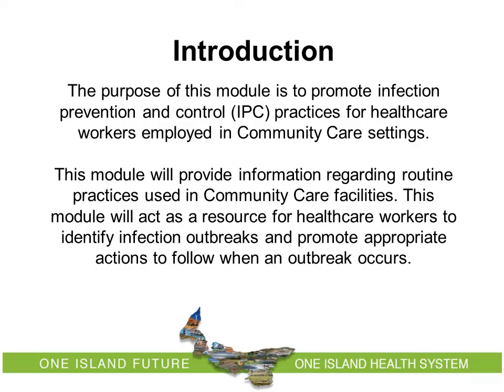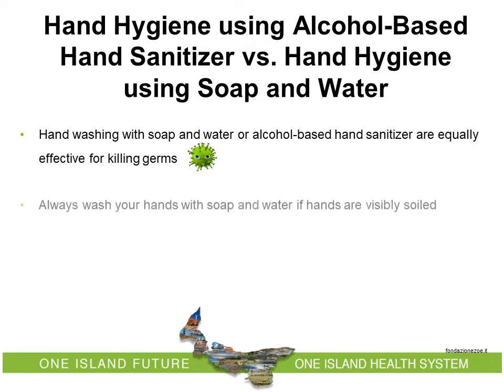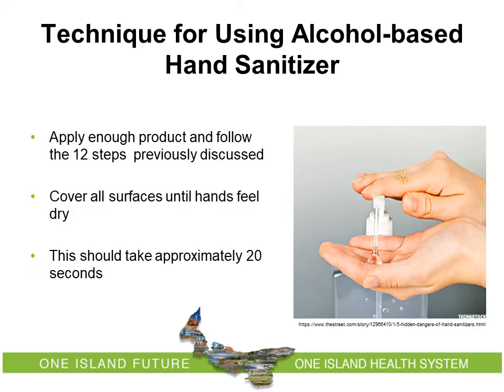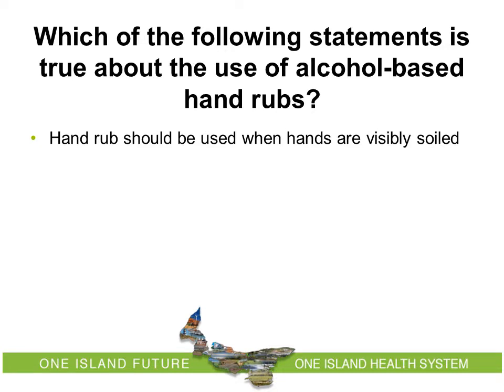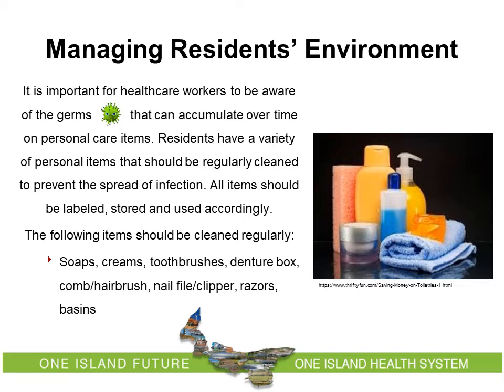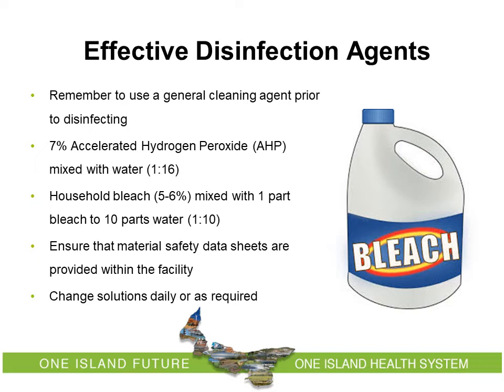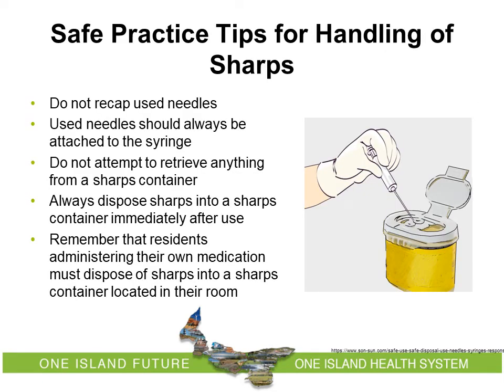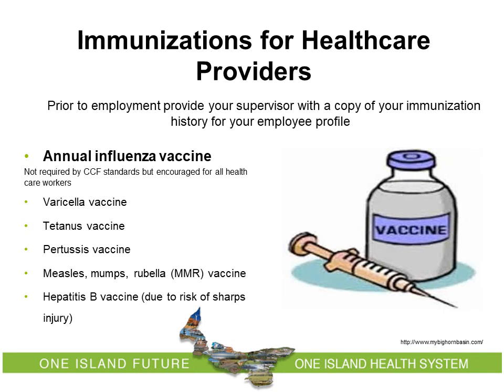Infection Control Module for Community Care Settings 2018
The purpose of this module is to promote infection prevention and control (IPC) practices for healthcare workers employed in community care settings. Produced by Chief Public Health Office, PEI Department of Health and Wellness.